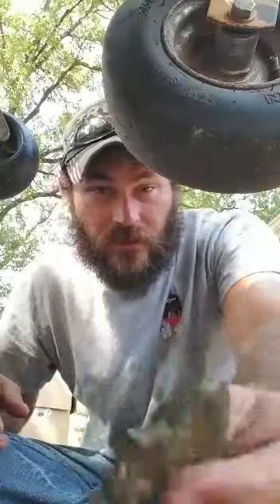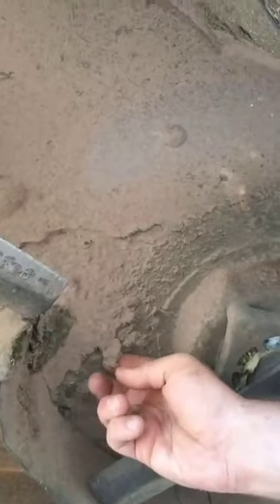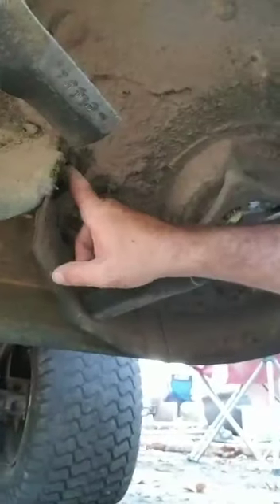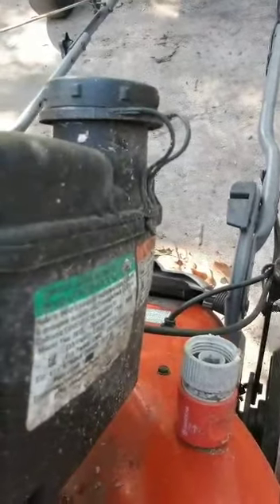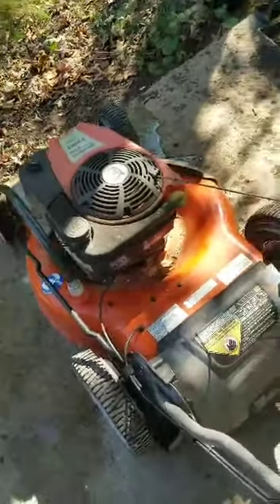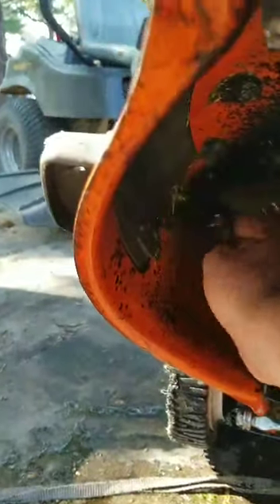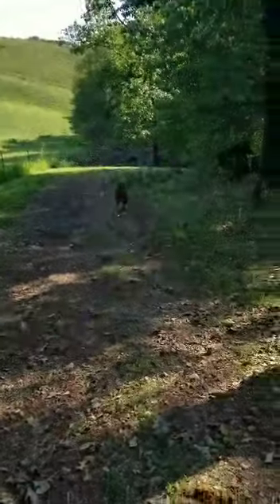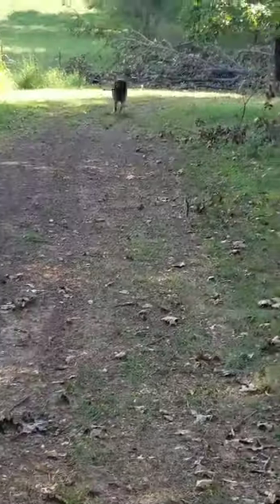Husqvarna garden hose clean out port. GERMAN SHEPHERD?????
Testing husqvarna garden hose clean out port.